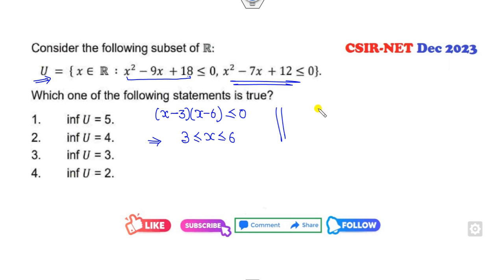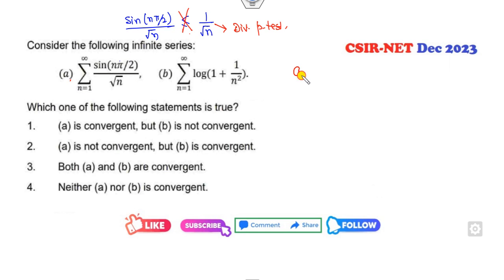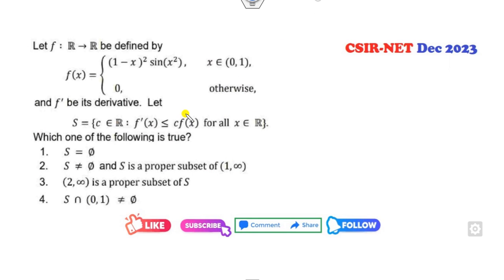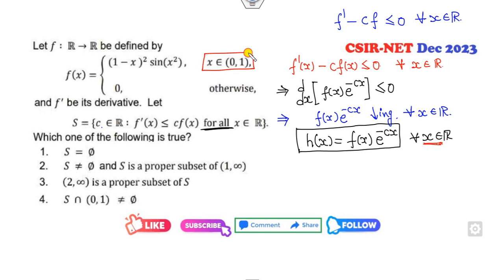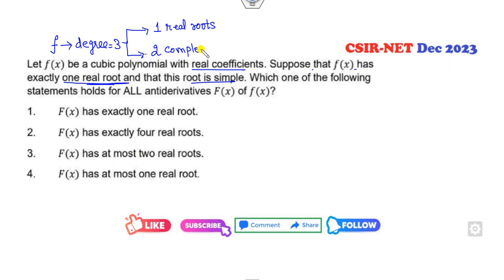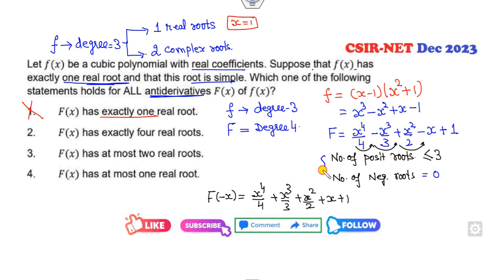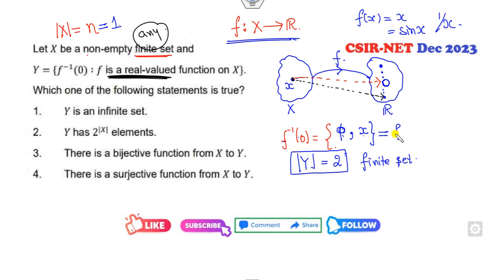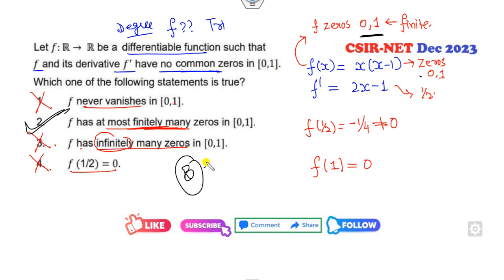CSIR NET Dec 2023 Mathematics|Real Analysis| 704021, 704024, 704023, 704041, 704026, 704022, 704025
This lecture explains the PYQs on CSIR NET Dec 2023 Real analysis Short Cut Tricks. Q.ID 704021, 704024, 704023, 704041, 704026, 704022, 704025